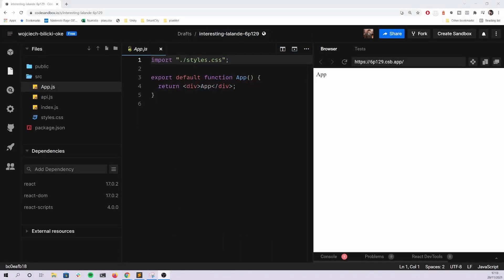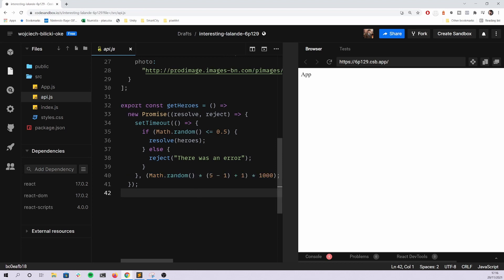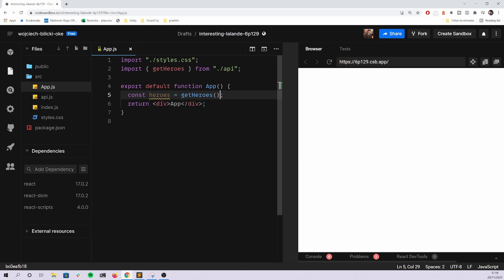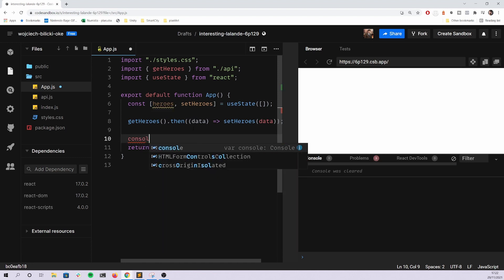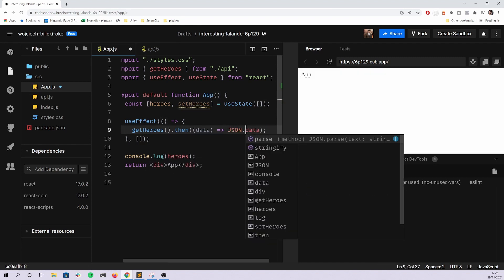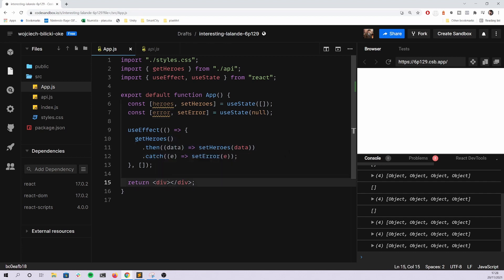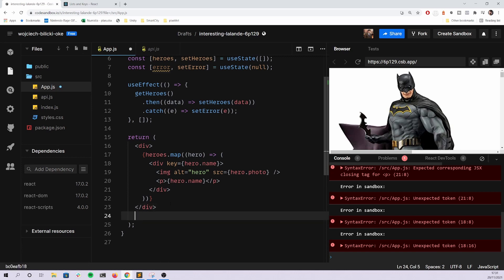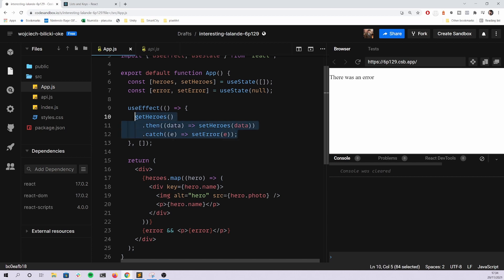Recruitment Task That Every ReactJS Intern/Junior Should Know - ReactJS Tutorial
Hi!
In this video I wanted to help out less experienced developers or people who are at beginning of their journey. I will show you how to solve a task that you may encounter while trying to get internship. Maybe not 1:1 but some parts of it. I will discuss async function, fetching data, useEffect hook and basics of data rendering. I will try to mention common issues that people have with this task. I hope this video will help you get your first job as a we developer :).

00:00 - Intro
01:25 - Explaining the task
04:50 - Getting the data into the component
09:00 - using useEffect
12:15 - Handling the error
14:50 - Rendering the data
17:35 - Rendering the error information

ignore

web design
html
web development
css
html5
css3
es6
programming
basics
tutorial
javascript
media queries
website from scratch
html css
web developer
How to